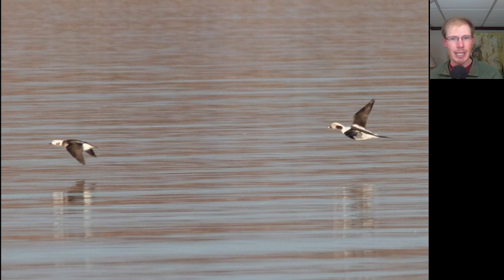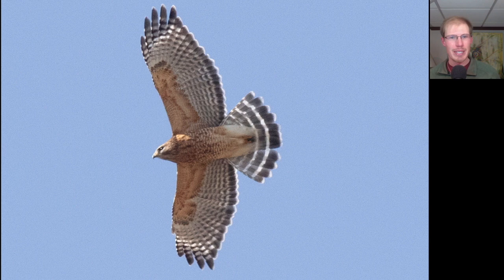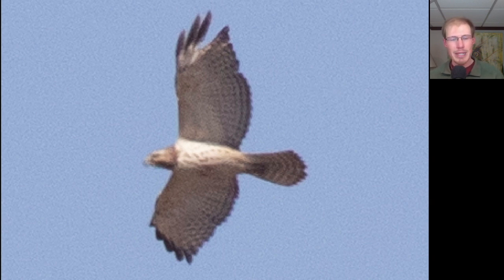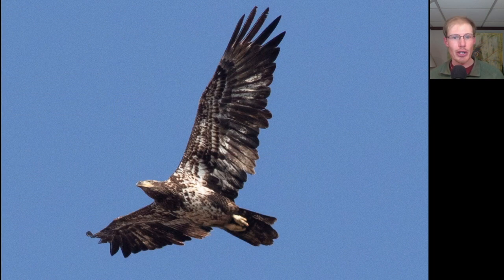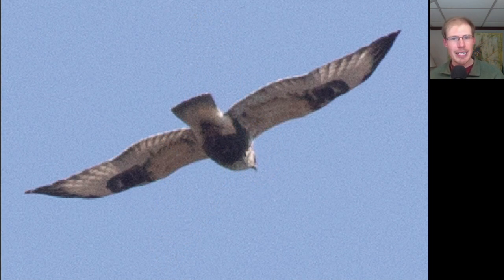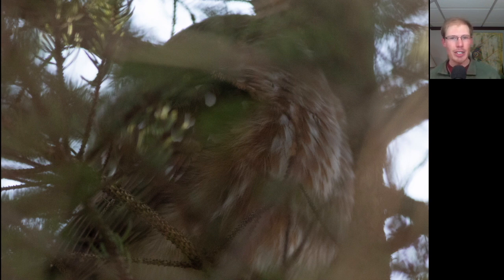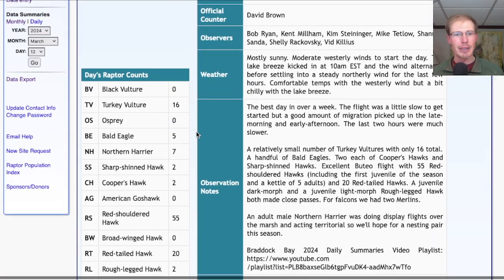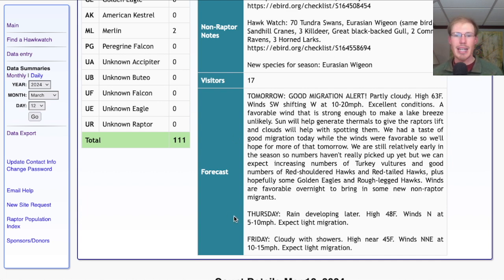[12] A Great Surprise Raptor Flight at the Braddock Bay Hawk Watch, 3/12/24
Hawk counter David Brown gives the daily hawkwatching update from the Braddock Bay Hawk Watch in Rochester, NY, USA.